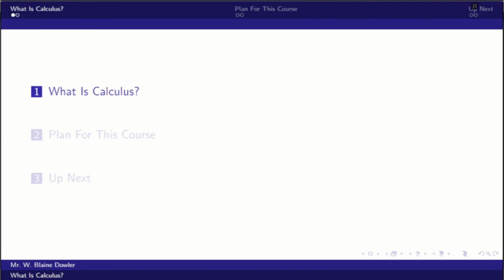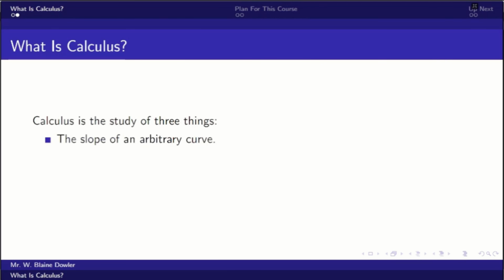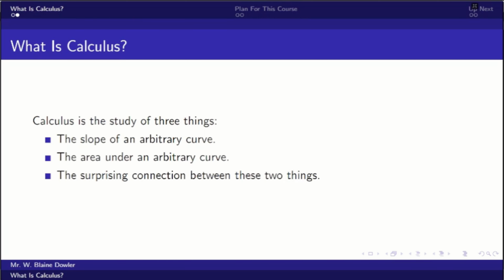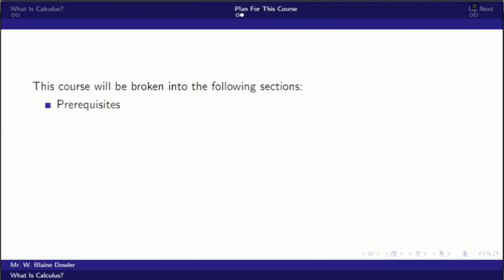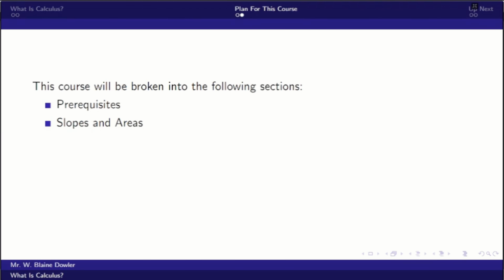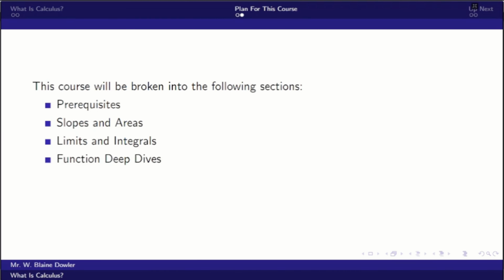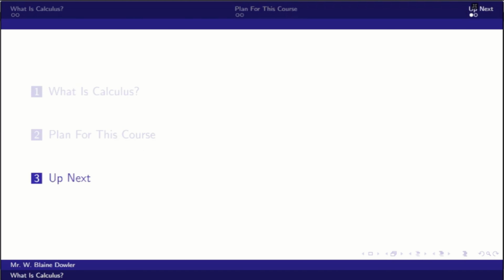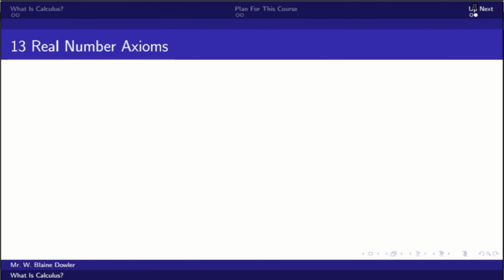1.001: What is Calculus?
The first in a lengthy series of videos which will take decidedly non-standard approach to teaching calculus.